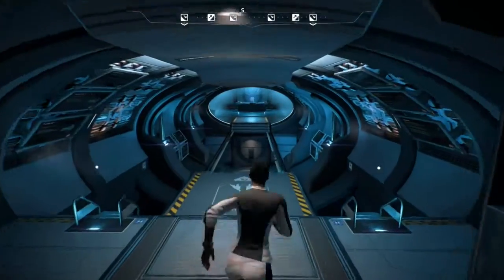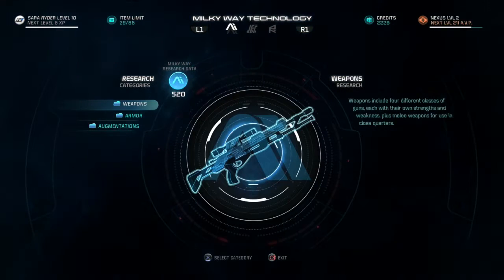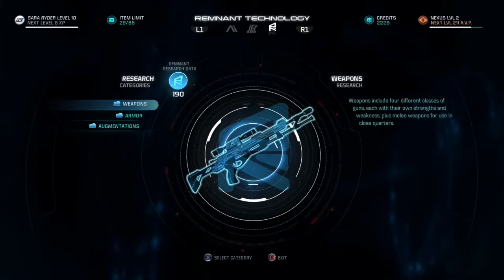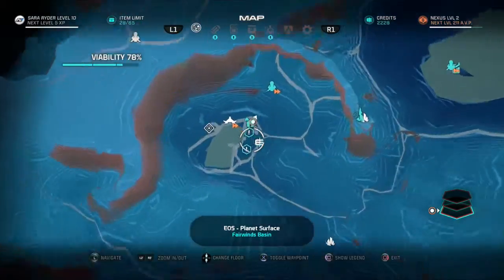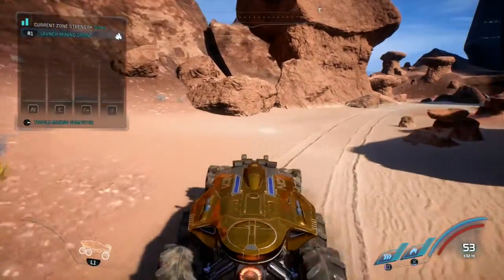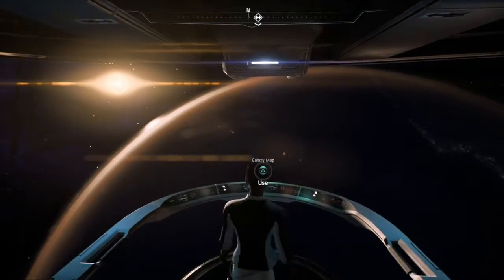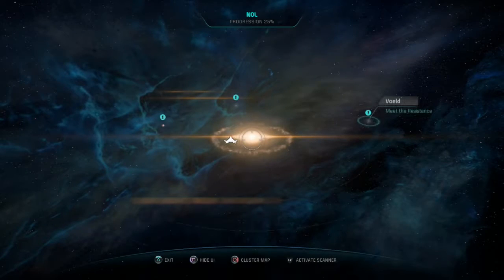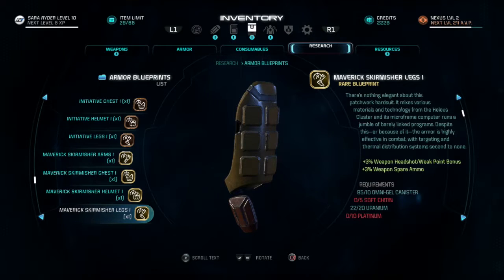Mass Effect: Andromeda | Crafting Guide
Guide on how to craft in Mass Effect: Andromeda!